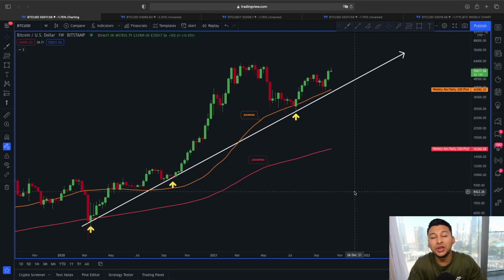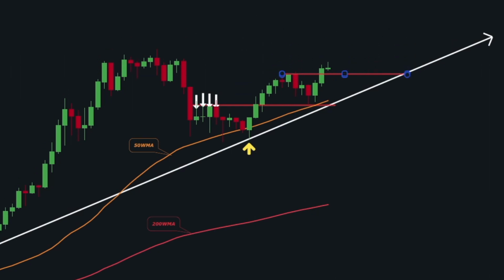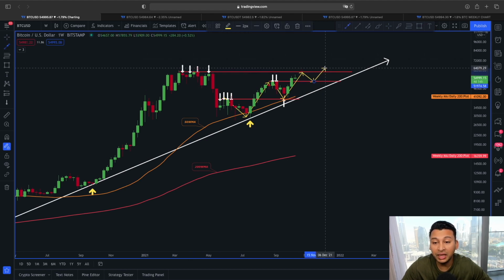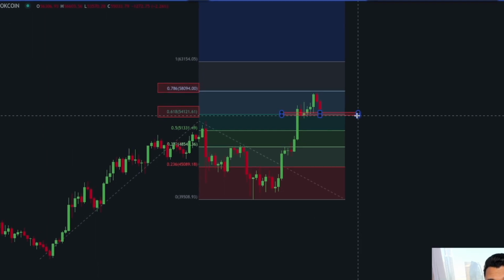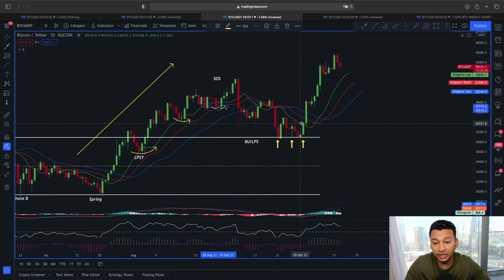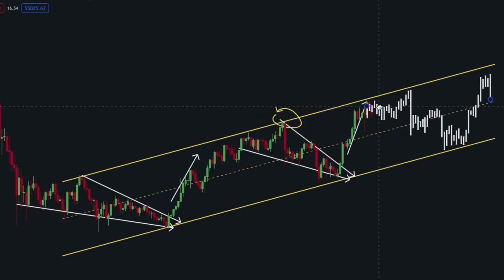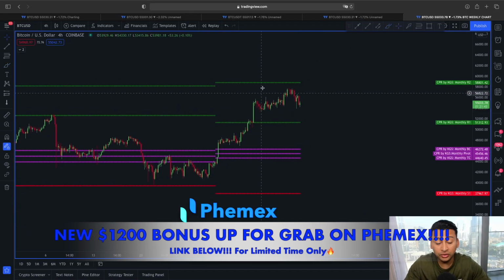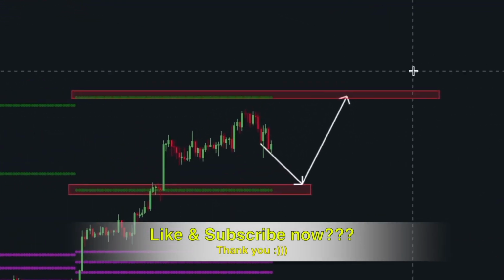BITCOIN ALERT!!!!!!!! DON'T GET FOOLED!!!!!!! A MUST SEE BTC CHART!!!!!!!